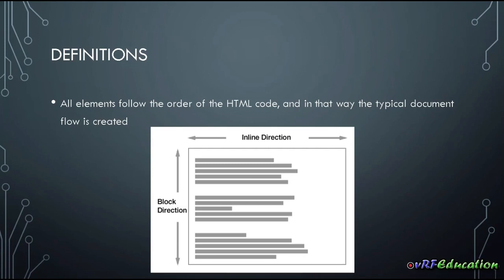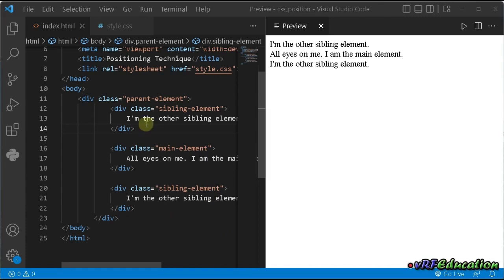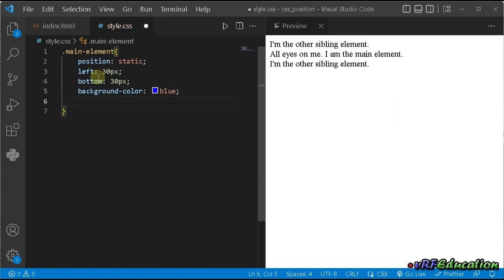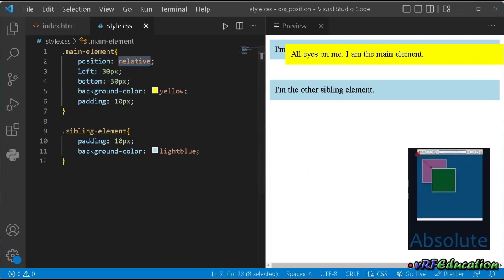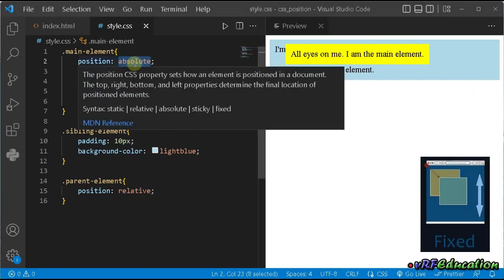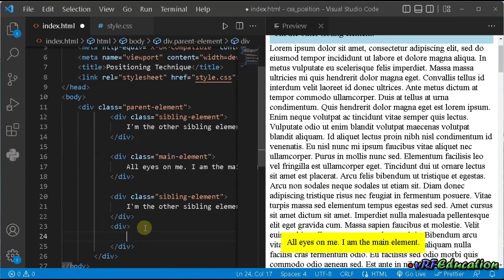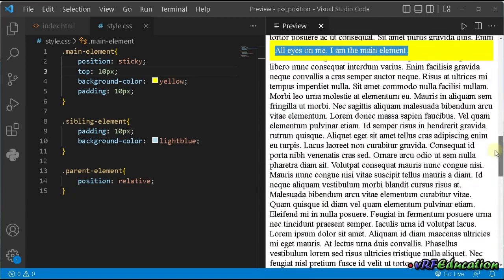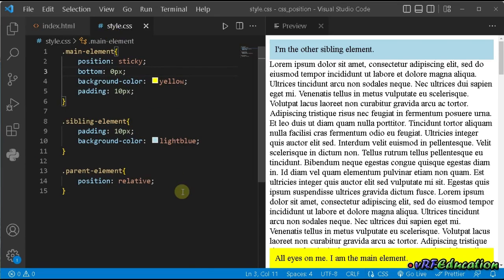Position Attribute in CSS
In this session we'll learn about how position attribute works in css. This attribute play a vital role in web page design